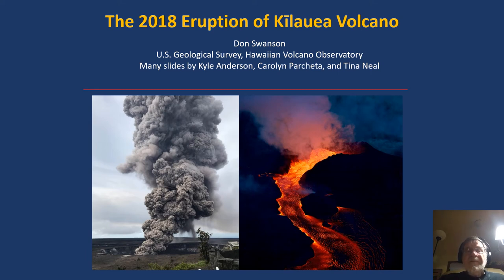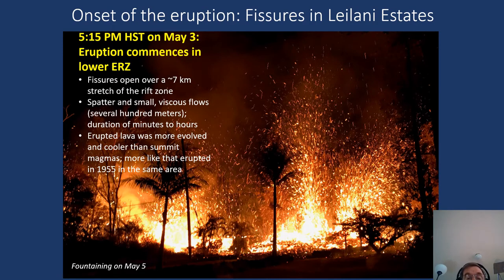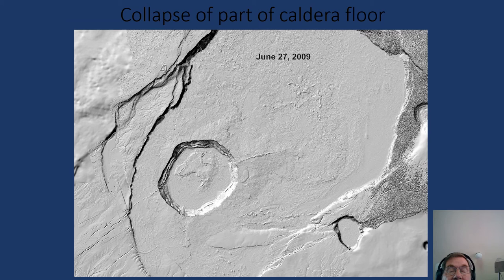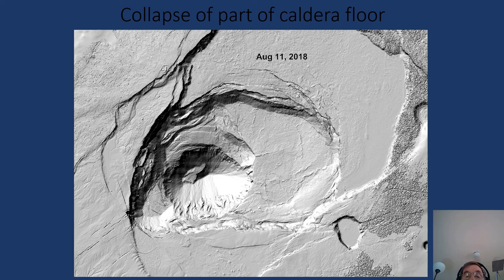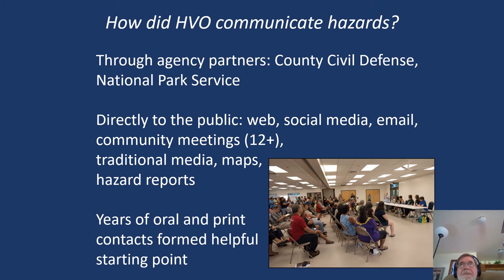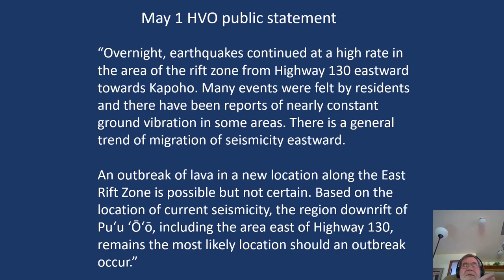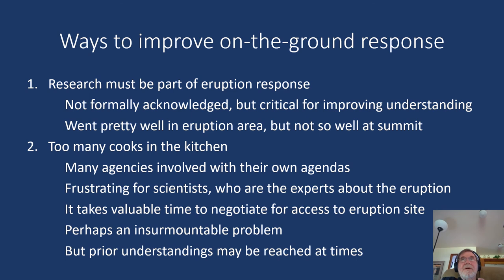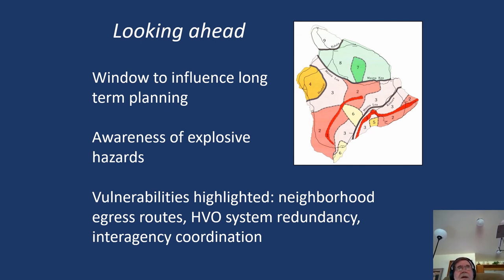The 2018 Eruption of Kīlauea and Assessments of Volcanic Hazard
Don Swanson, Hawaiian Volcano Observatory